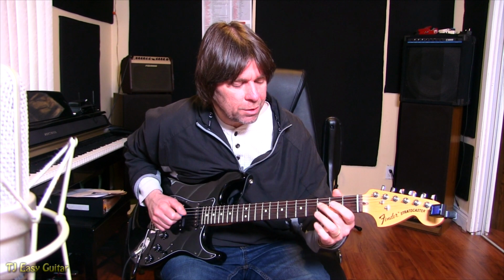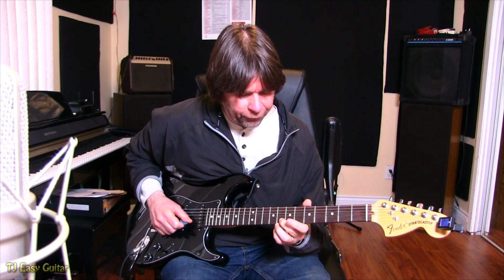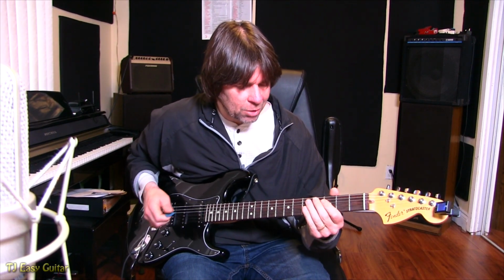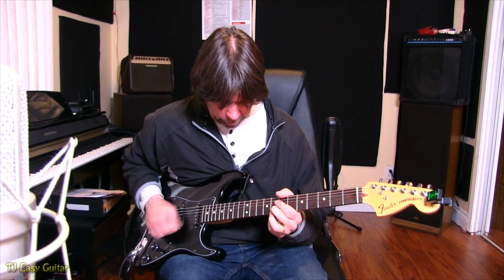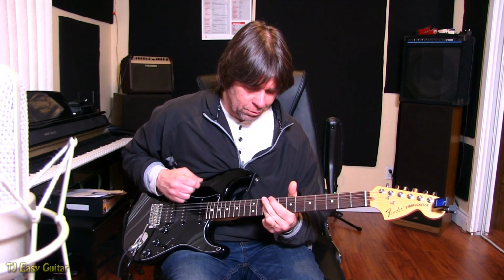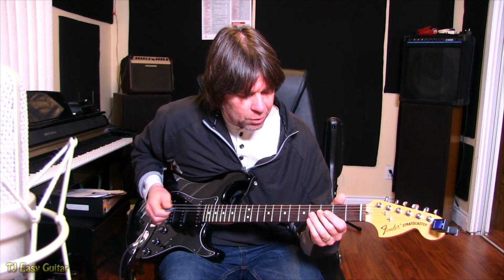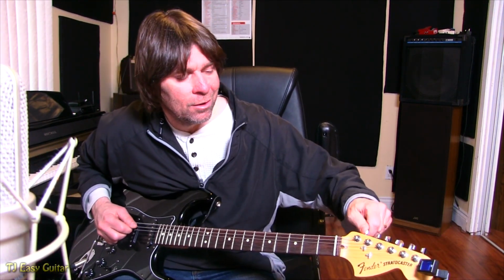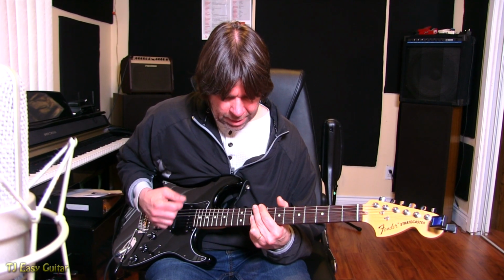How to play who wouldn't wanna be me intro solo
Guitar lesson for who wouldn't wanna be me